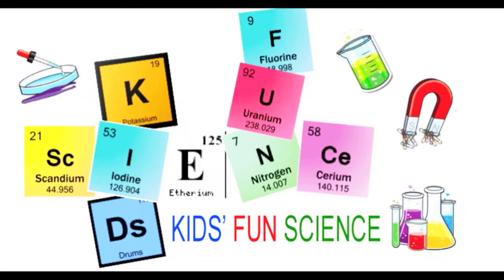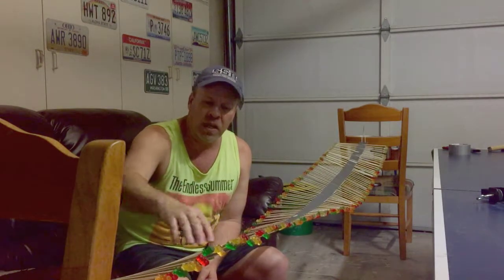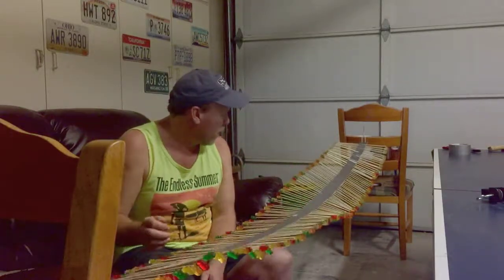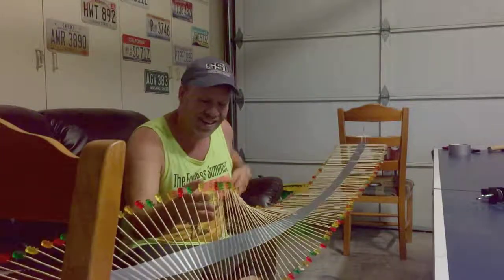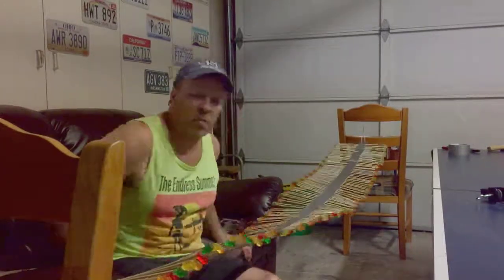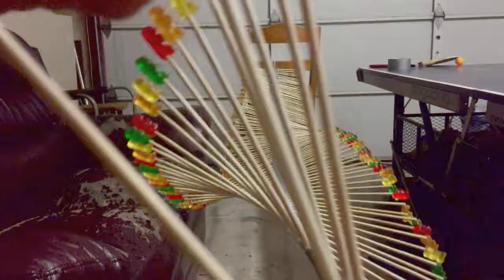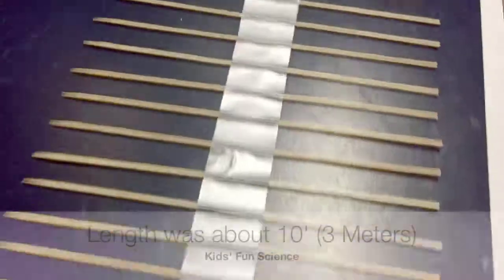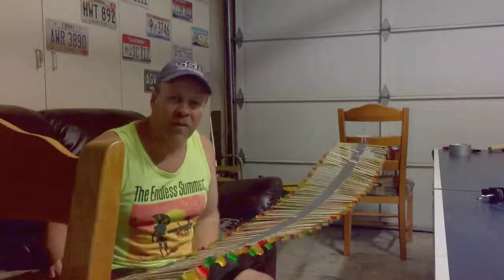Gummy Bear Wave Machine Demonstration Experiment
Gummy Bears

Duck Tape

Chapters
0:00 Kids fun science intro
0:08 What you need
1:00 experiment
2:33 set up

Wave Machine With Gummy Bears and Skewers

To make a awesome wave machine, you only need 3 things: gummy bears (candy), duct tape, and skewers. It took me about 15 minutes to make.

When lifting the gummy bear up and releasing it causes a disturbance that sends energy from one end to the other end and back. Depending high you raise the gummy bear is how big the disturbance will be, but not matter how high you raise the gummy bear it will always go the same speed back and forward. If you want to change the speed take off half of the gummy bears and it will go one speed the first half with the gummy bears and faster without the gummy bears.

Wave Machine

Wave Machine how to build a gummy bear wave machine build your own wave machine kids fun science wave machine experiment